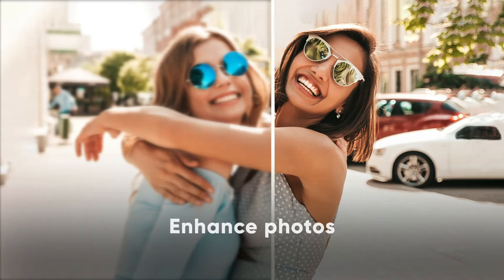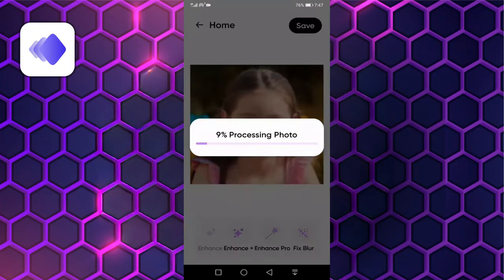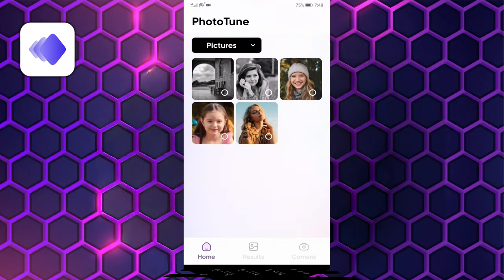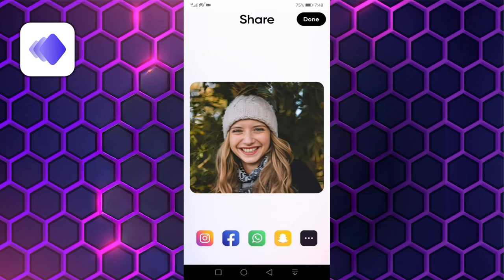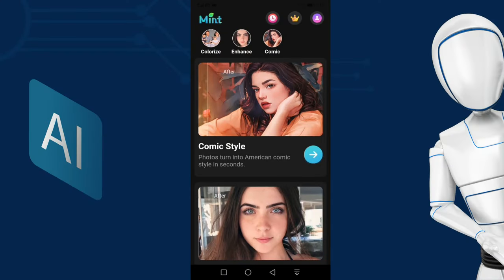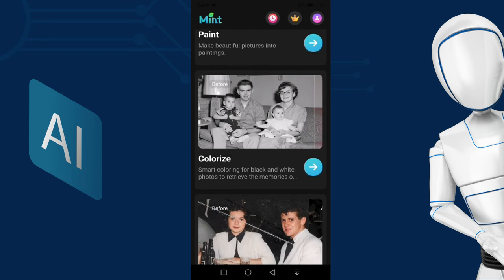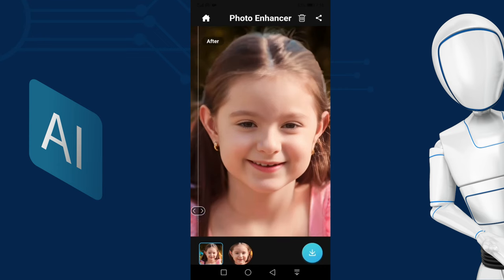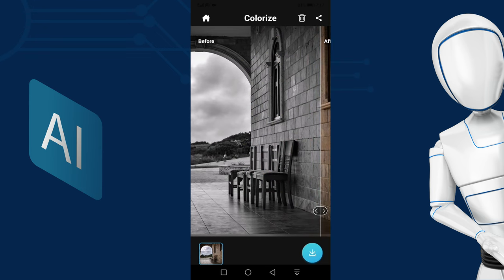5 Best Photo Enhancer Apps | Improve Image Quality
5 Best Photo Enhancer Apps | Improve Image Quality

In this digital world, photo quality and clarity are becoming increasingly important. A blurry photo is really annoying, It doesn't show your beauty to the fullest on social media. Making blurry pictures clear is necessary. The good news is that there are plenty of the best free apps available out there to help enhance the photo quality. In this video, we have handpicked the 5 best photo enhancer apps for you. So let’s get started!

1. PhotoApp - AI Photo Enhancer

5. Photo Enhancer AI+Image Editor

Photo enhancer
AI photo enhancer
Best photo enhancer
Enhance photo
Remini photo enhancer
Best photo enhancer app
Photo enhancer app
Photo enhancer ai
Image enhancer
Photo editing
Enhance photo quality
Image upscaler
Remini
Mintai
Remini app
Best photo enhancer app for android